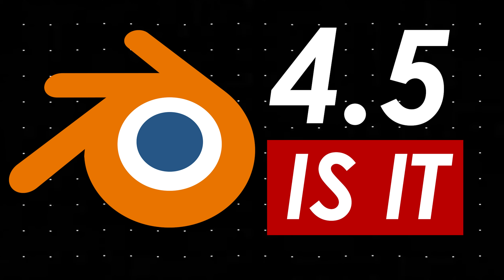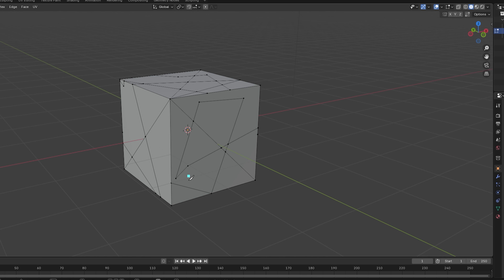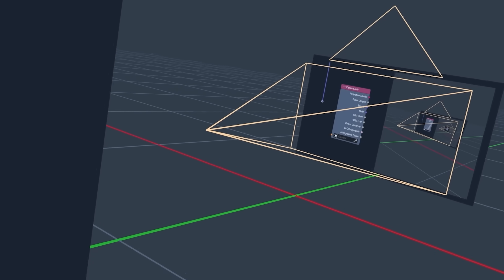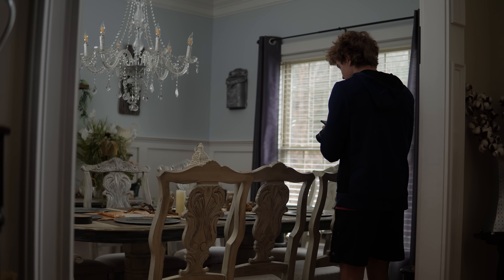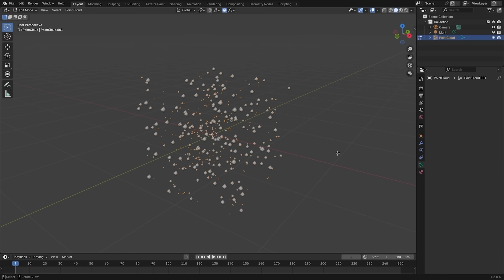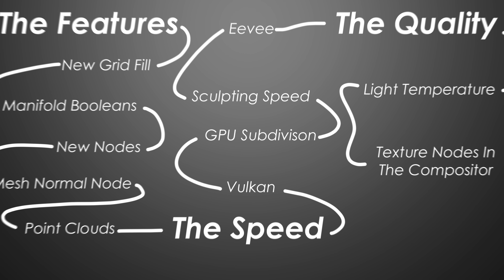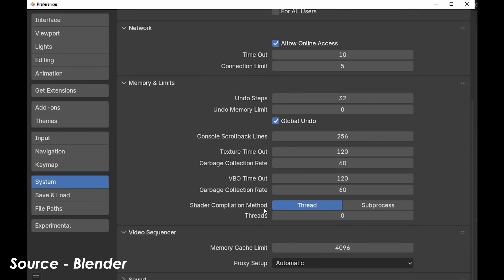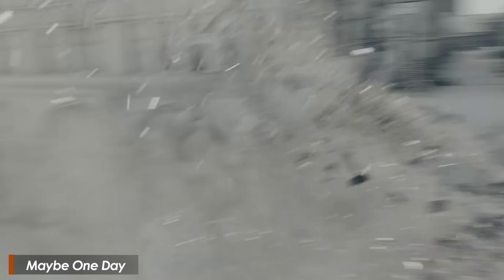Why Blender 4.5 is a Big Deal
I hope you enjoyed! If you have any other thoughts on the update that were not covered in this video, please leave those down in the comments below. Have a wonderful day!